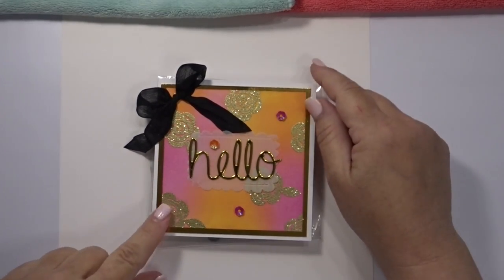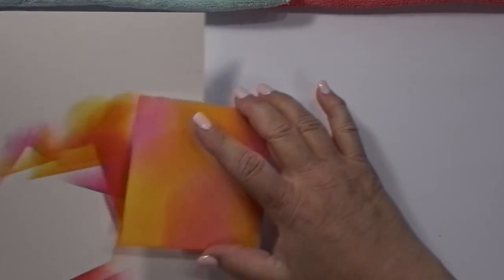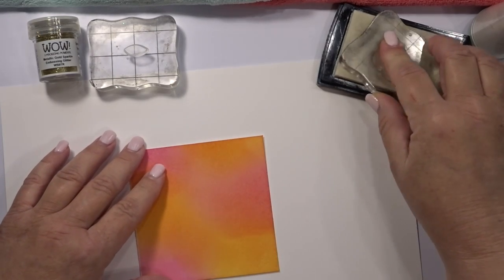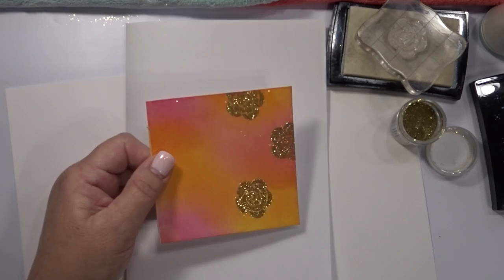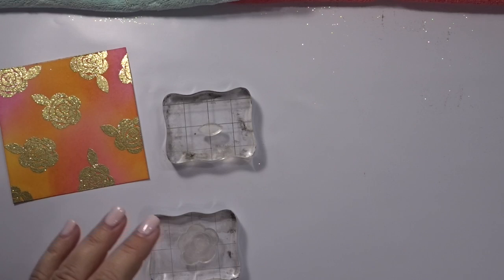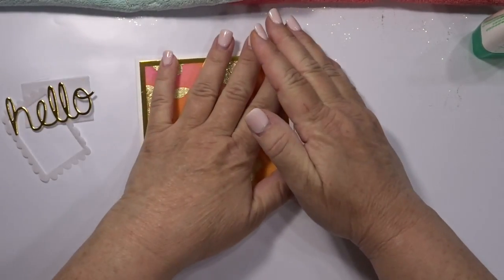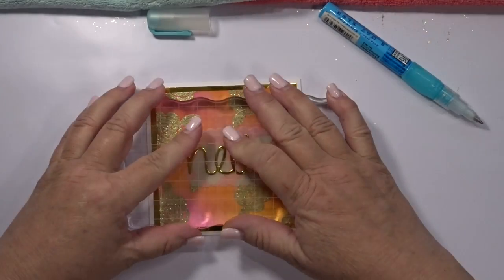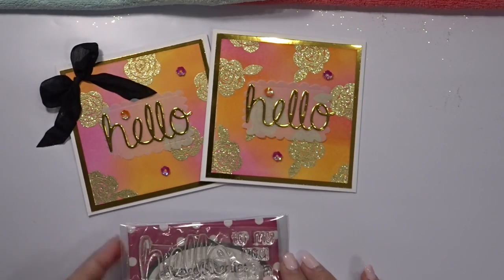Paper Sweeties Hello Card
Today I have a card for you using the new Hello stamps and Sweet Cuts dies from Paper Sweeties. I added lots of sparkle and shine with gold embossing powder on top of my ink blended background. The florals from the new Hello set are so pretty!  Thanks for stopping by and don't forget to check out the new release at Paper Sweeties this month!

Have a great day, I already am!
Lisa